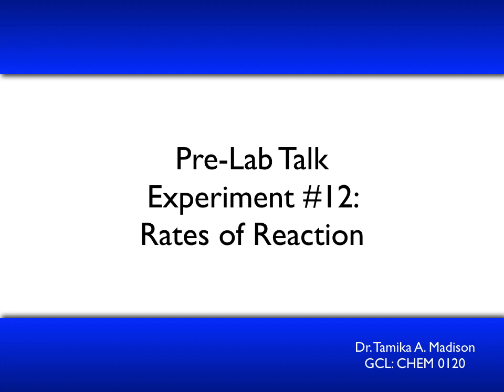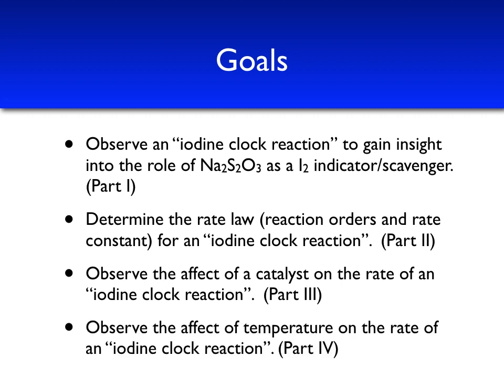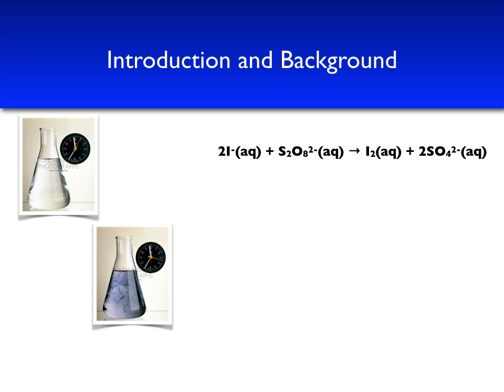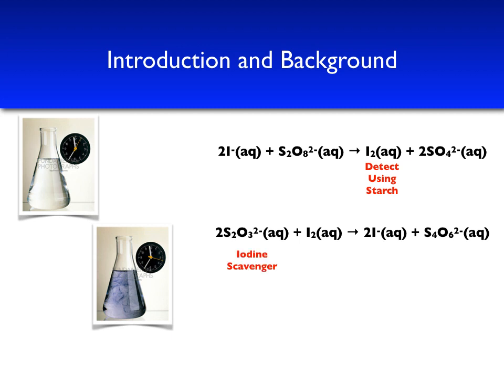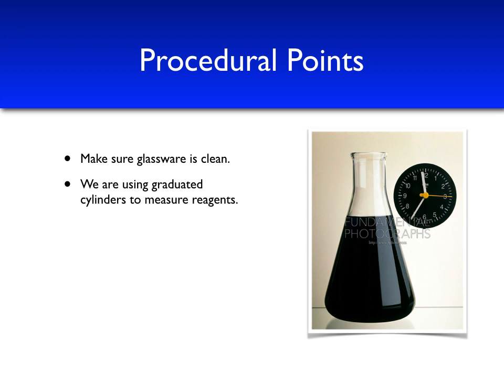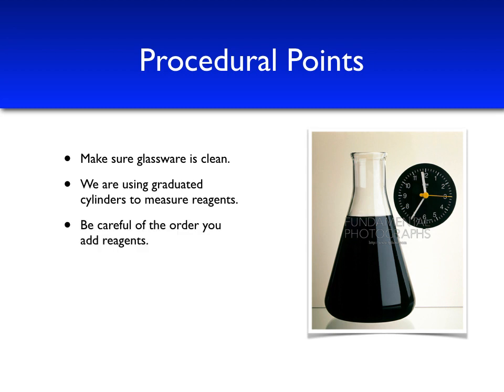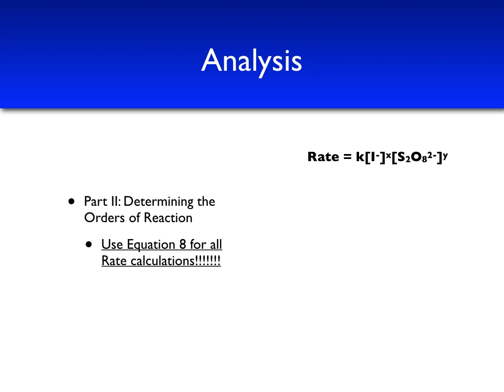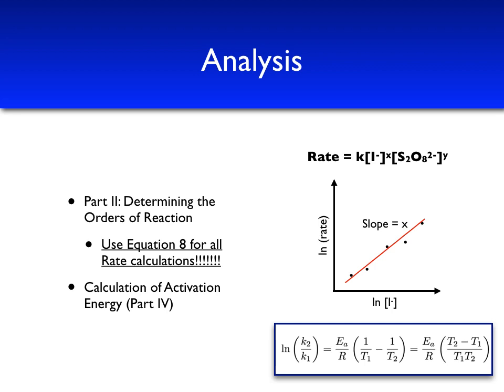Pre-Lab for Rates of Reaction